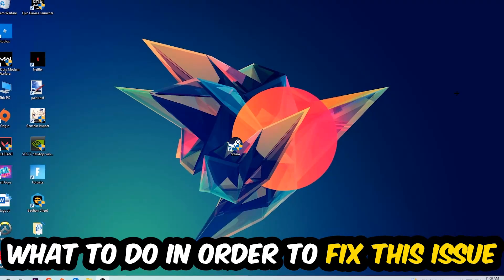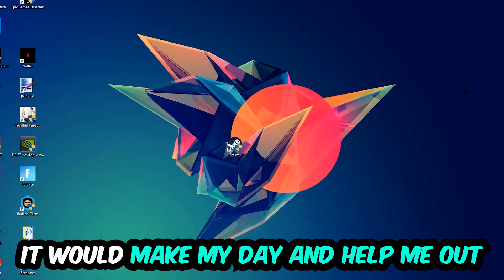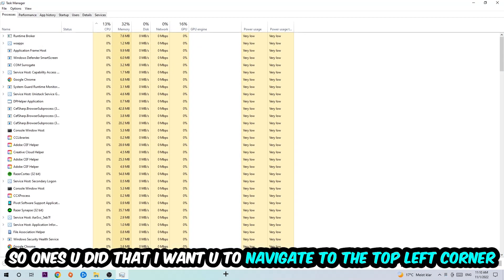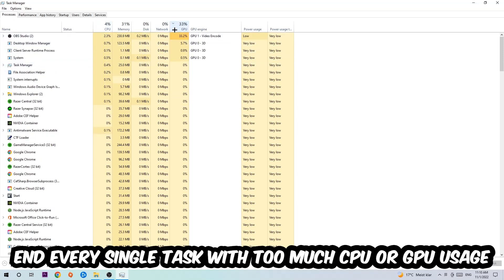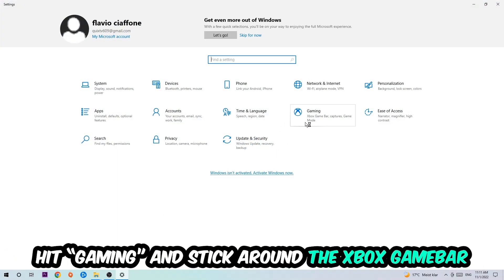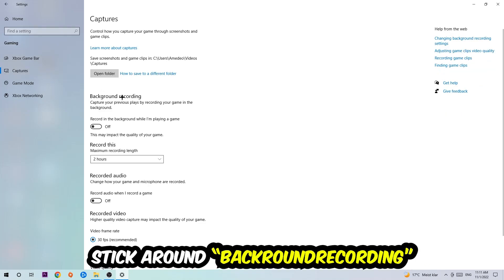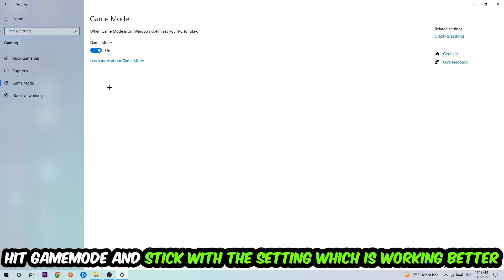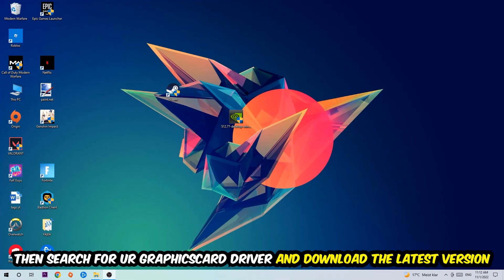Adobe After Effects – How to Fix Fps Drops & Stuttering – Complete Tutorial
how to fix Adobe After Effects fps drop,
how to fix Adobe After Effects fps drop ps4,
how to fix Adobe After Effects fps drop ps5,
how to fix Adobe After Effects fps drop pc,
how to fix Adobe After Effects fps drop xbox,